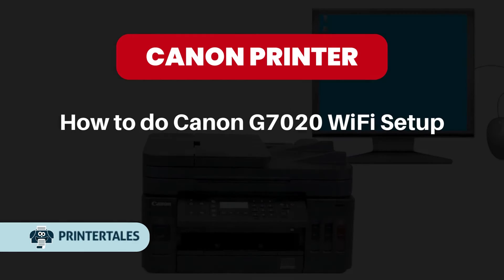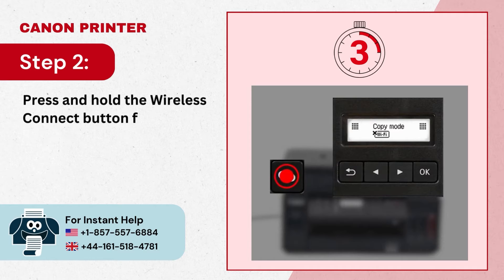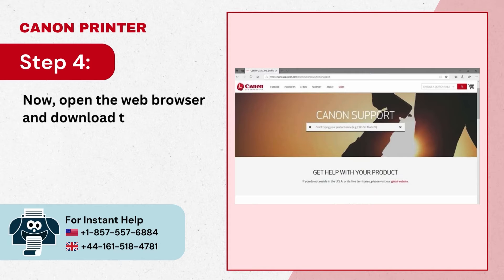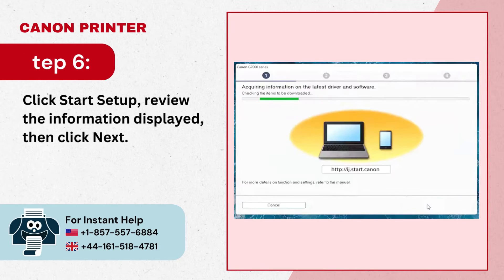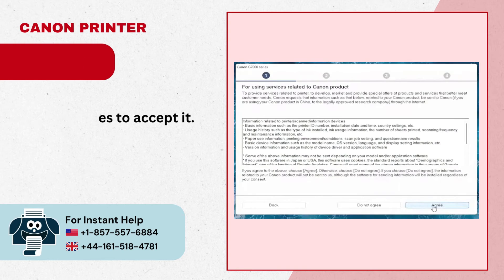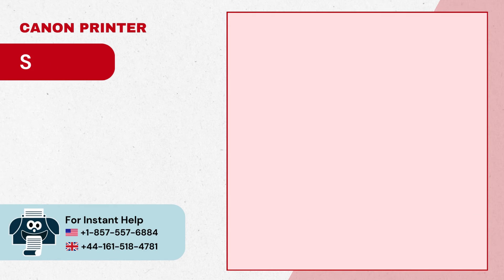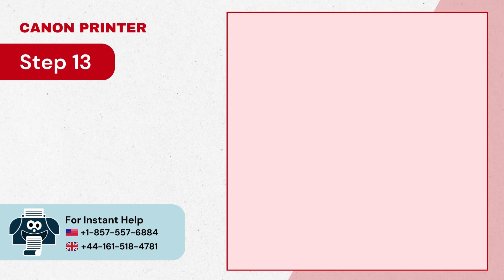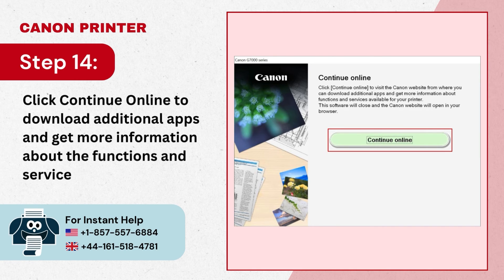How to do Canon G7020 WiFi Setup? | Printer Tales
Setting up the “Canon G7020” printer is the best way to reach the functionalities and features. Canon printer has been designed with wireless interfaces and a flexible connection to your device. The “Canon G7020” printer Wi-Fi setup gives you a high-quality, fast printing experience. By setting up the Canon printer to Wi-Fi, you get rid of unnecessary cables and securely connect your printer with Wi-Fi to a single machine via its USB interface.

Are you wondering how to set up Wi-Fi setup on the “Canon G7020” printer? If yes, then you are at the right place. We are here to provide you best solutions. This video walks you through a step-by-step guide to help you set up your “Canon G7020” WiFi Setup. Follow these easy steps to set up Wi-Fi setup on your “Canon G7020”.

Step 1: (00:00:04) - Step 14: (00:01:52)

Proceed to the end of the video to set up the “Canon G7020 WiFi Setup”.

Are you still facing trouble in setting up the “Canon G7020 WiFi Setup”?

If you would like to get in touch with us, visit our

We are looking forward to helping you set up WiFi setup on the “Canon G7020” printer.